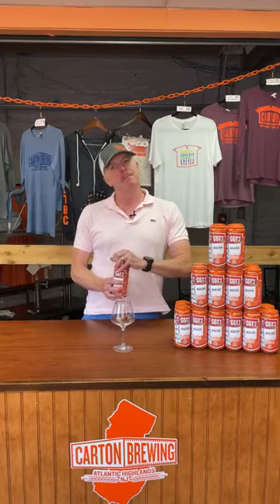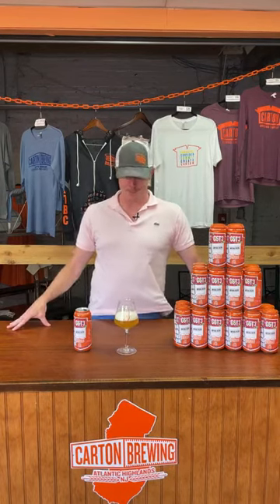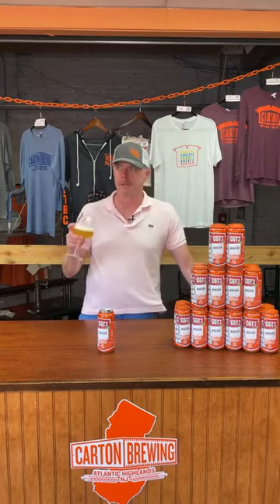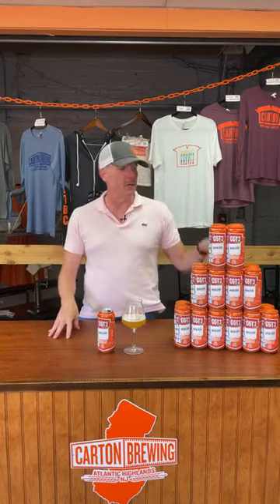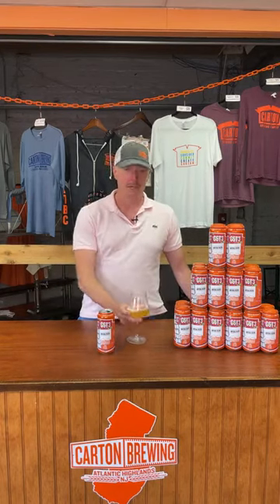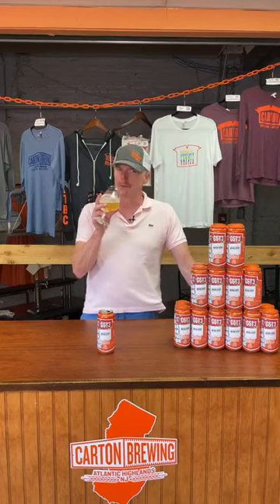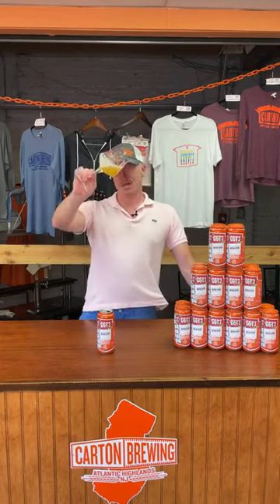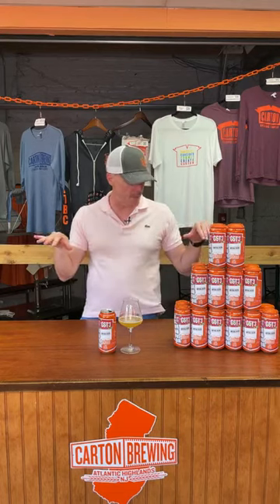CST3 | Imperial NEIIPA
Water: ATL HGH
Grist: 2 Row
  Carafoam
  Flaked Oats
  Oat Malt
Hops: Chinook
  Simcoe
  Trident
  Trident Salvo
Yeast: Comic Punch
ABV: 8.5%
OG/FG: 16.8*P OG
  3.2*P FG